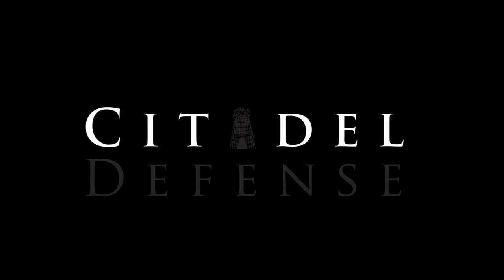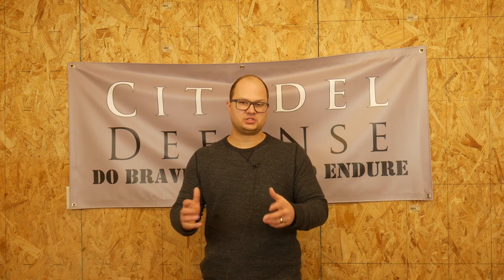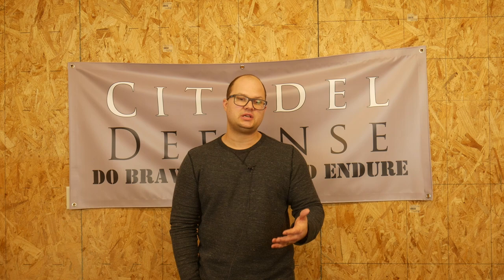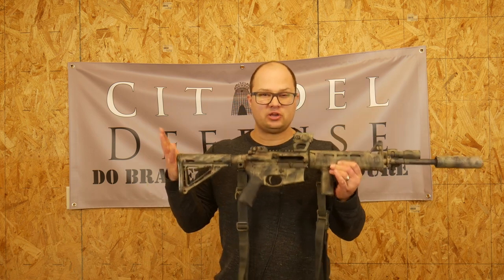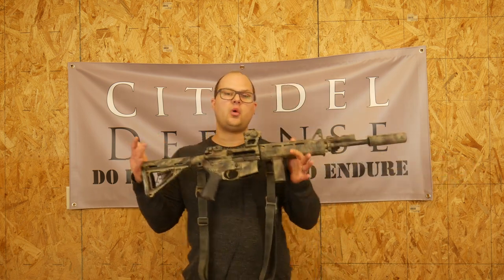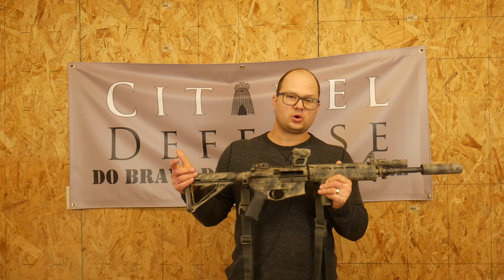What is Citizen Rifle 1?